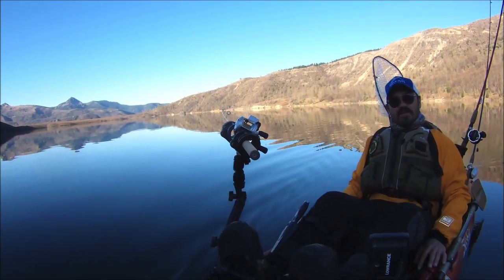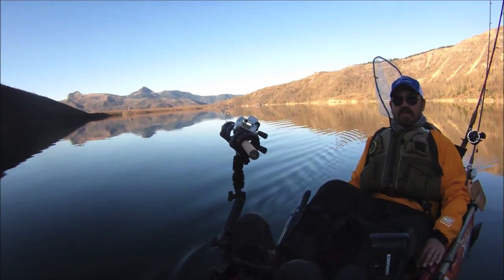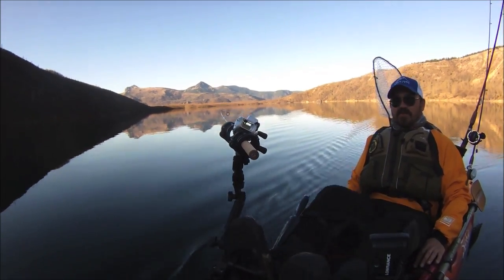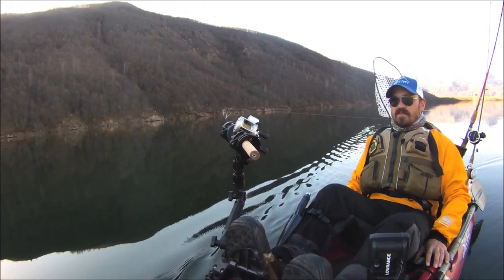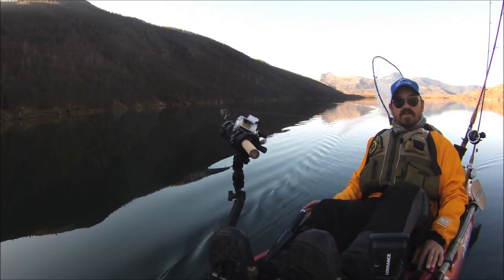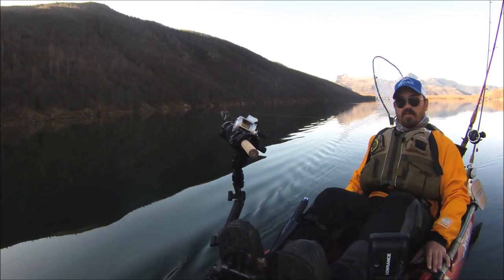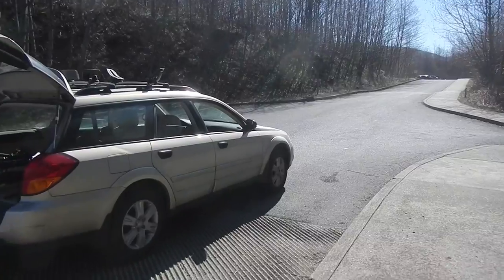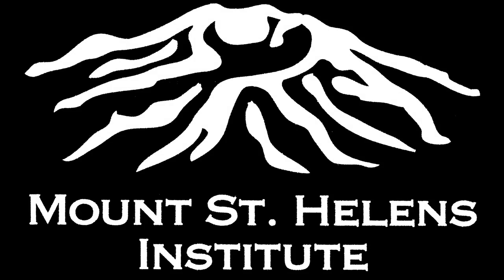Cascadia Kayak Angler: Coldwater Lake - Volcano Rainbow Trout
Coldwater Lake in the shadow of Mount St. Helens is home to a special self-sustaining population of Rainbow Trout. The lake itself was formed by a natural dam resulting from the collapse of the north face of the volcano during its eruption in May of 1980. Rainbow Trout were reintroduced roughly 10 years after the eruption and no additional stocking has taken place since. Kayak anglers can expect to encounter a variety of aggressive trout varying in age class and size.

The lake is restricted to watercraft without combustion engines and provides a place of quiet solitude for the kayak angler. Anglers are restricted to one rod and lures may only have one single point barbless hook. You may retain one Rainbow Trout 16" or greater in size and knotless nets are required.

For more information on connecting with, understanding, and recreating in this amazing landscape I encourage you to visit the Mount St. Helens Institute website for more information.

As always wear your PFD, dress for cold water immersion, and enjoy your time on the water.